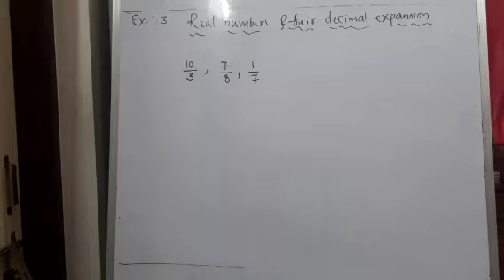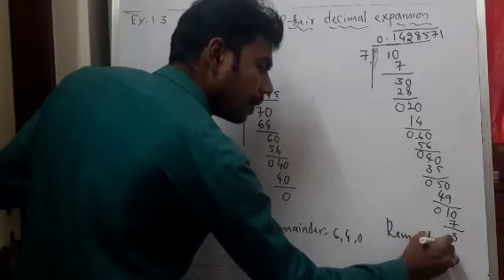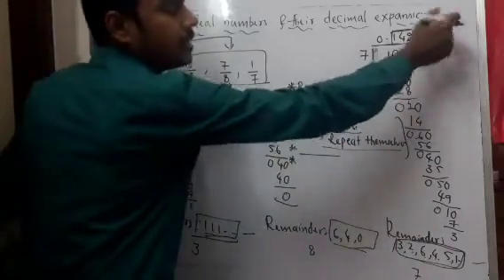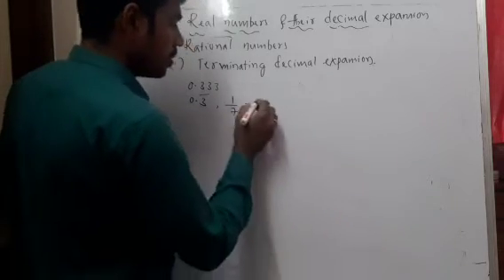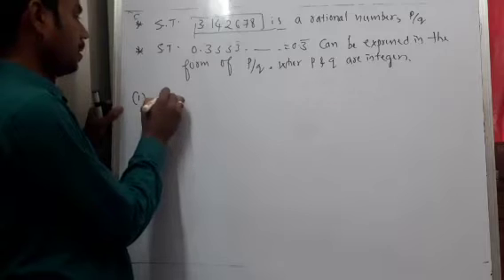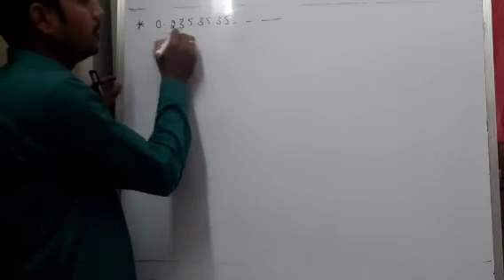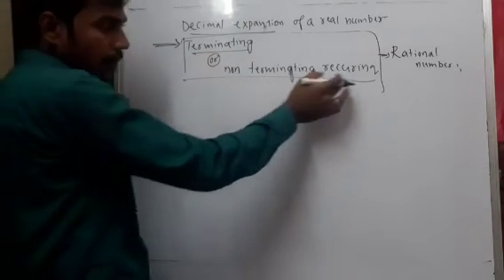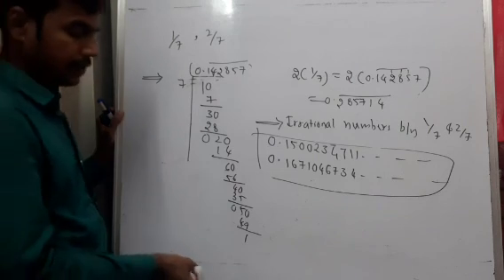class 09 exercise 1.3 introduction